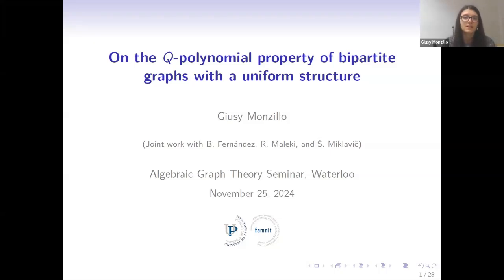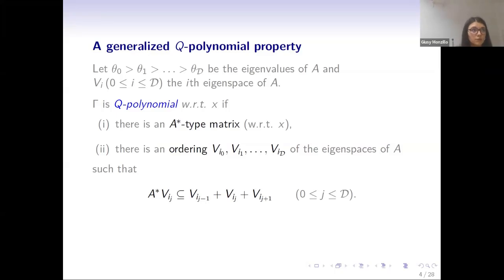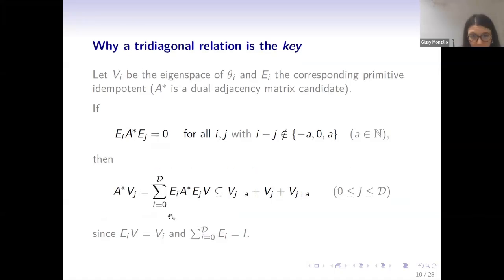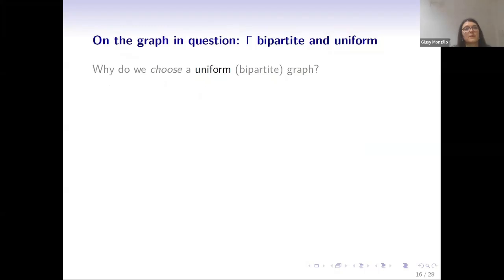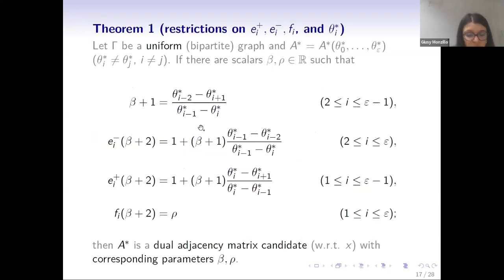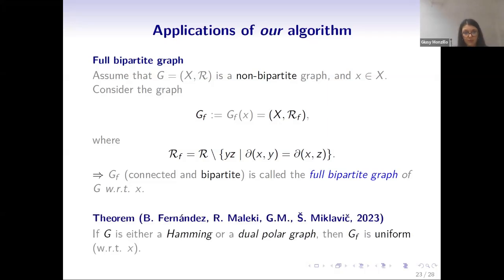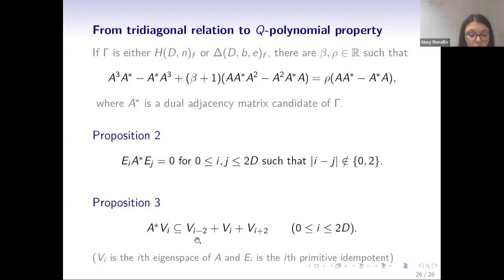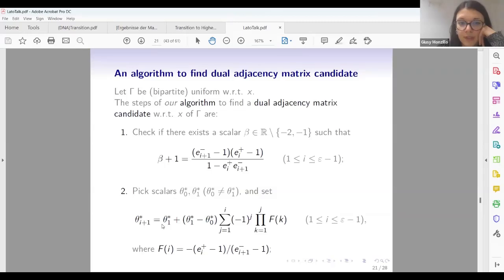AGT: On the Q-polynomial property of bipartite graphs with a uniform structure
Talk by Giusy Monzillo.

Let Γ denote a finite, connected graph with vertex-set X. Fix x in X and let ε ≥ 3 denote the eccentricity of x. For mutually distinct scalars {θ_i^*}_{i=0}^ε define a diagonal matrix A* = A*({θ_0^*, θ_1^*, ..., θ_ε^*}) in Mat_X(ℝ) as follows: for y in X we let (A*)_{yy} = θ_{δ(x,y)}*, where δ denotes the shortest path length distance function of Γ. We say that A* is a dual adjacency matrix candidate of Γ with respect to x if the adjacency matrix A in Mat_X(ℝ) of Γ and A* satisfy
A^3 A* - A* A^3 + (β + 1)(A A* A^2 - A^2 A* A) = γ(A^2 A* - A* A^2) + ρ(A A* - A* A)
for some scalars β, γ, ρ in ℝ. Assume now that Γ is uniform with respect to x in the sense of Terwilliger [Coding theory and design theory, Part I, IMA Vol. Math. Appl., 20, 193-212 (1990)]. In this talk, we give sufficient conditions on the uniform structure of Γ such that Γ admits a dual adjacency matrix candidate with respect to x. As an application of our results, we show that the full bipartite graphs of both Hamming and dual polar graphs are Q-polynomial in the sense of Terwilliger [Graphs and Combinatorics, 39, (4): 63, 2023].